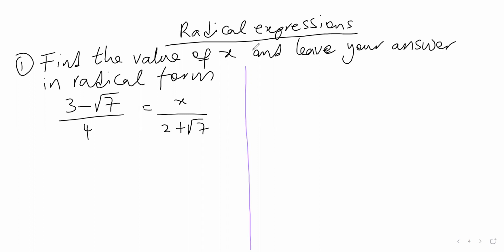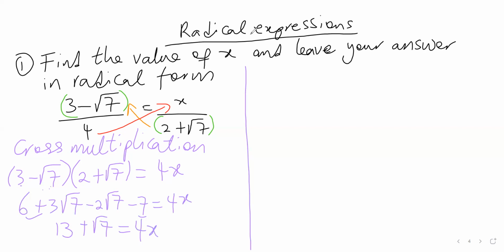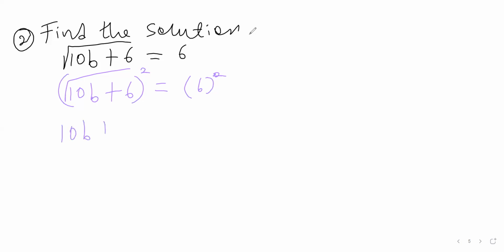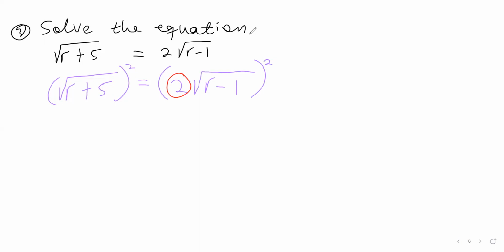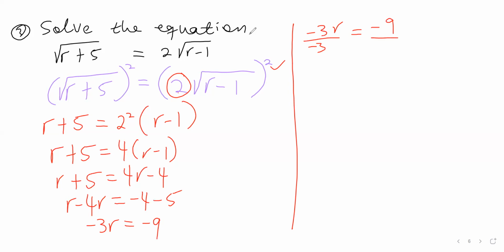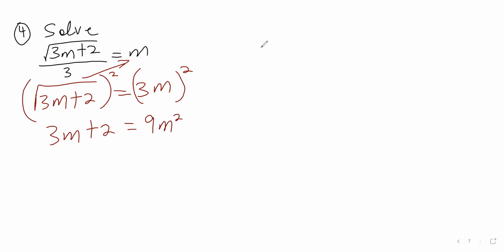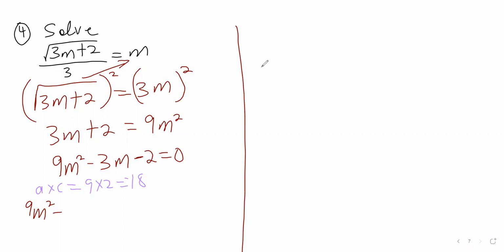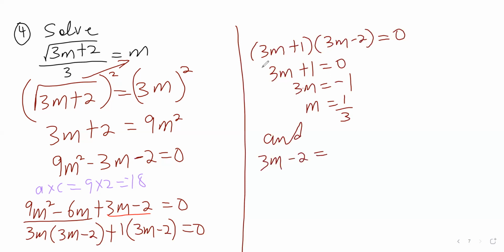Radical expressions and equations